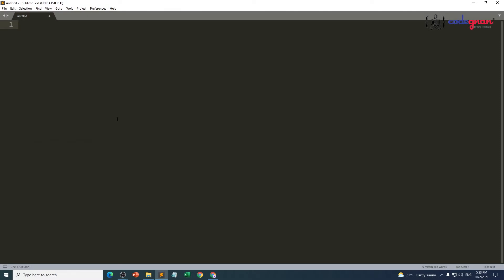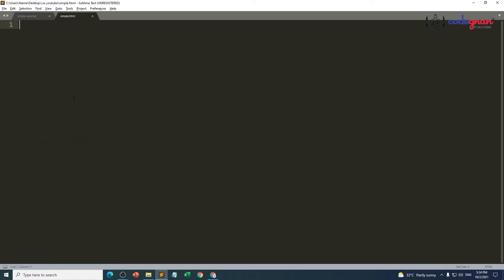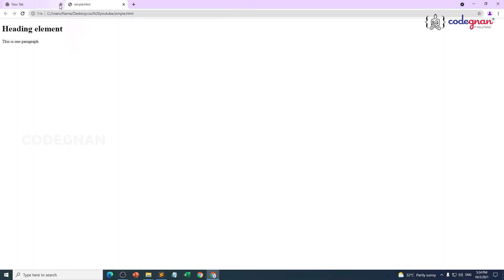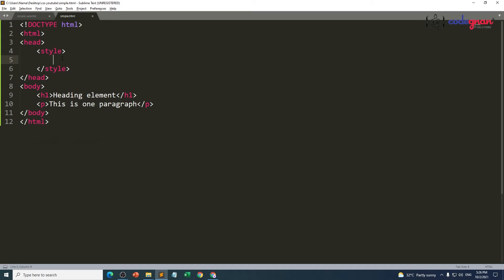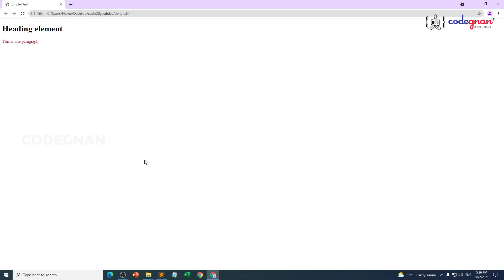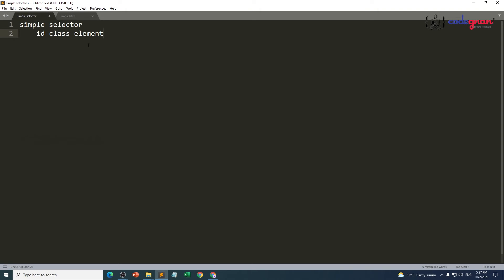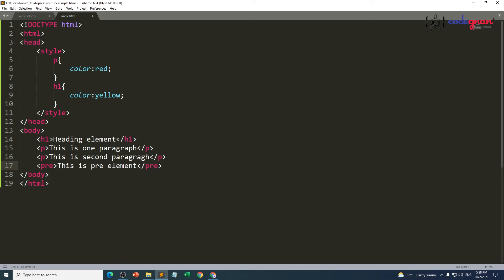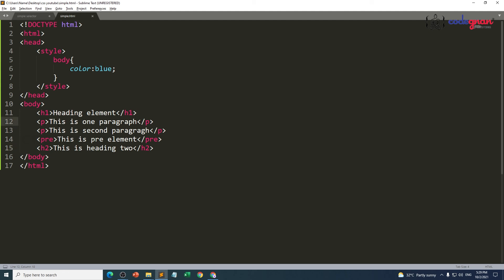Simple Selectors | CSS Selectors | Frontend Playlist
Simple selectors (select elements based on name, id, class). An element selector will select an HTML element by name. Using CSS we can select this p element, and style it however we like.

Let’s say we want to give the text a red color.

We’d do this by targeting the element using the p selector, a simple CSS rule to achieve this would be:

p {
  color: red;

Note that this rule will target all p tags on our page. So if we have multiple paragraphs they’d all change to red.

We can select specific paragraphs using classes & id, which we’ll take a look at now.
Not only a text element we can select different elements also and apply the style properties like color, paddings, margins like all these concepts to all those tags and we can build search boxes.

About us:
We always used to believe in student-centric methods. Every student, if trained in a Real-Time environment can achieve more in their career. Hence, CodeGnan offers courses where students can access live environments and nourish themselves in the best way possible in order to increase their “CodeGnan”.

With Codegnan, you get an industry-recognized certificate with worldwide validity. You get to reach the heights of your career in a shorter period of time. With your skillset, you can find a place at any top company in India and worldwide. This will help you to improve your skillset like never before and get access to the top-level placement opportunities that are currently available.